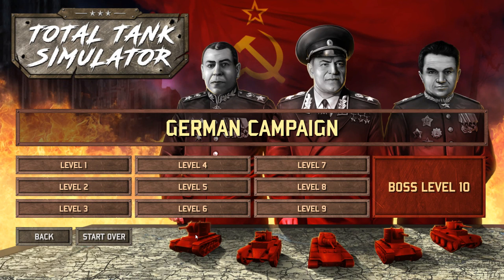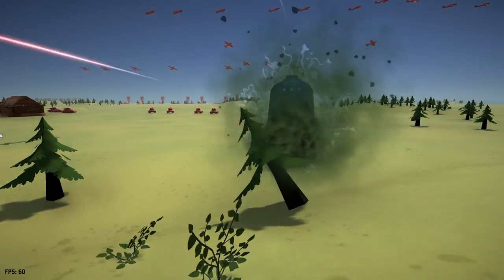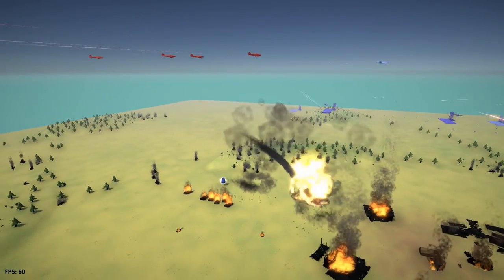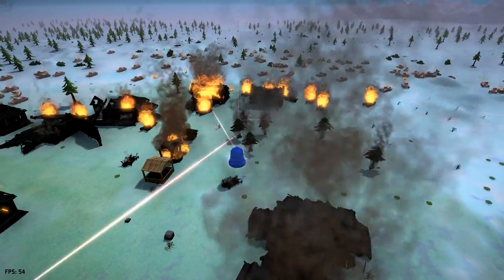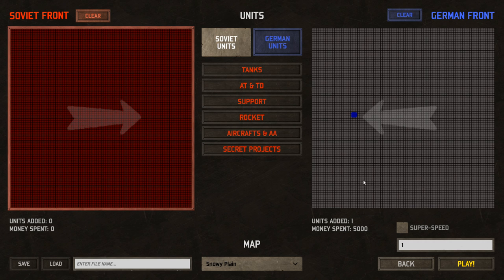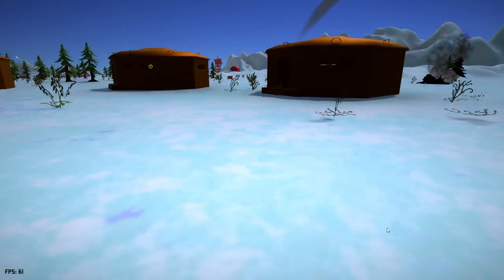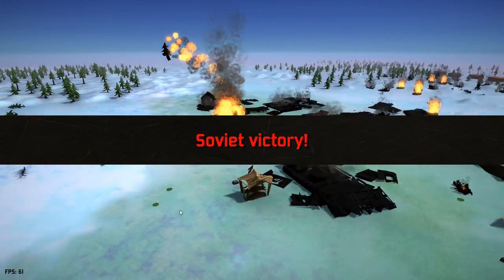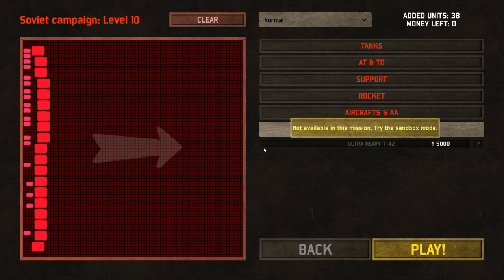UFO? Total Tank Simulator GERMAN SUPER WEAPON! What Is That!? (Total tank Simulator Gameplay)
Total Tank Simulator New Update Gameplay!  Lets Play Total Tank Simulator's New German Super Weapons!  German UFO!?

Baron